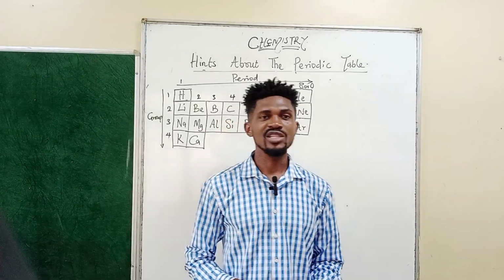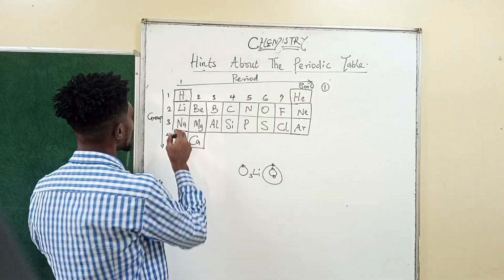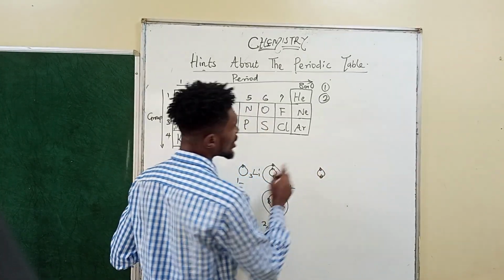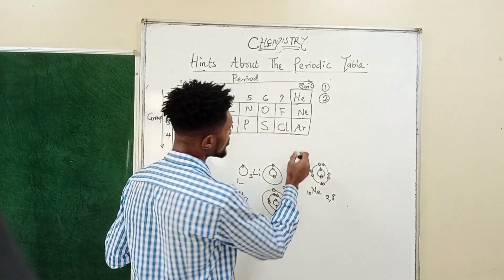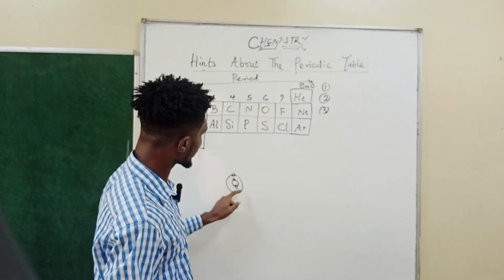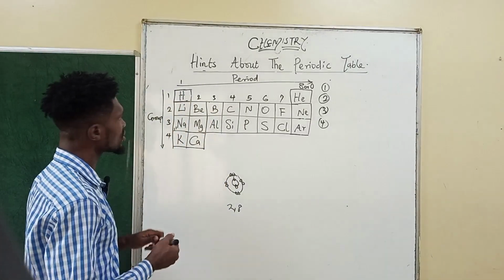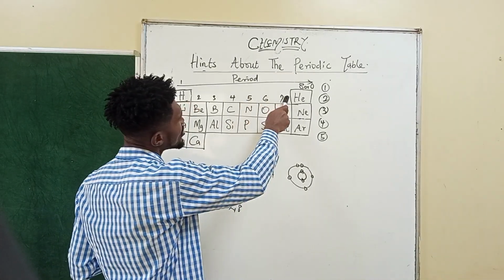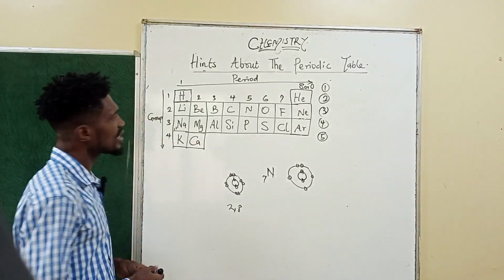Hints on Periodic Table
Want to understand the Periodic Table faster? In this video, I’ll share powerful hints on the Periodic Table that will help you remember element groups, periods, and properties with ease. Whether you’re preparing for WAEC, JAMB, NECO, or just want to master chemistry basics, these tips will make the Periodic Table less scary and more fun.

What you’ll get from this video:
✅ Smart tricks to memorize elements and their positions
✅ Easy ways to understand groups, periods, and trends
✅ How to quickly identify metals, non-metals, and noble gases
✅ Secrets that help students answer exam questions faster

By the end of this lesson, you’ll see that the Periodic Table is not just a chart—it’s a roadmap to understanding chemistry.